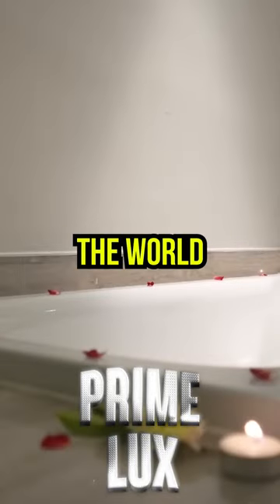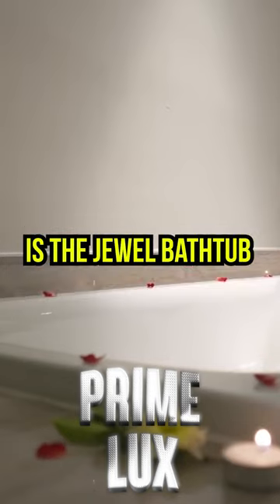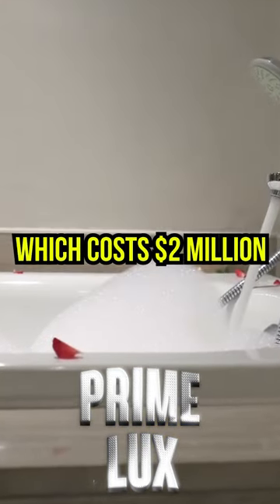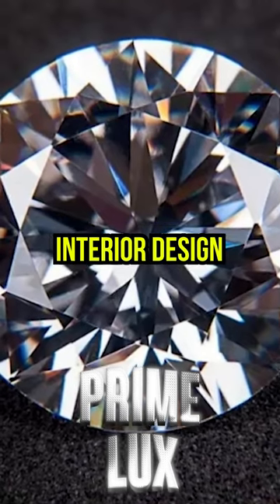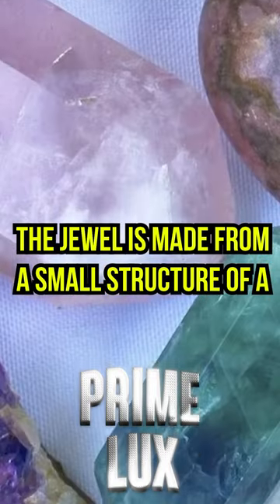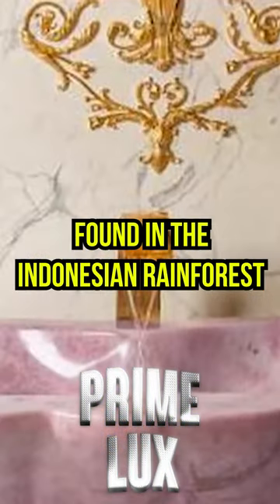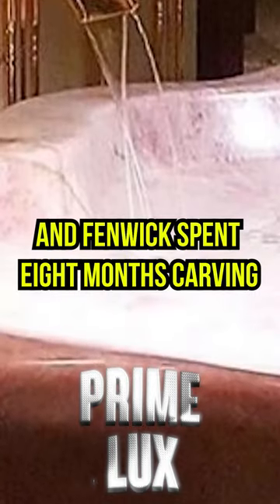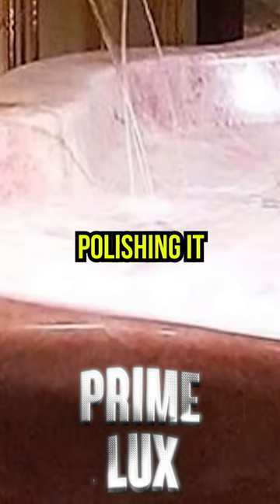A look the most expensive Bathtub in the world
The most expensive bathtub in the world is the Jewel Bathtub.  Nigel Fenwick's design for the ultimate bathtub, which costs $2 million, was first shown at Dubai's Index Interior Design. According to Robb Report, the Jewel is made from a small structure of a 180 million-year-old petrified wood found in the Indonesian rainforest. The original log weighed 14 tons, and Fenwick spent eight months carving it into a bathtub with diamond blades and polishing it.